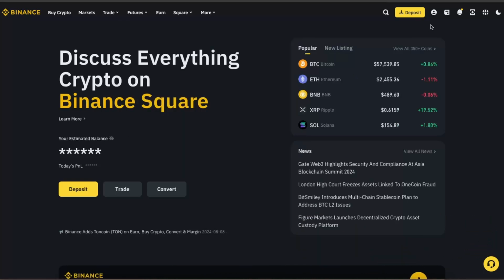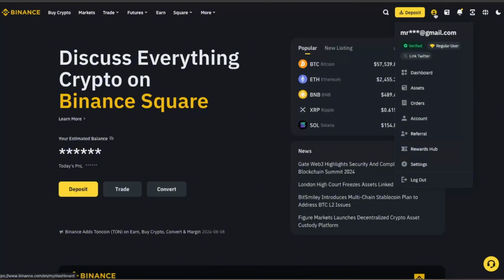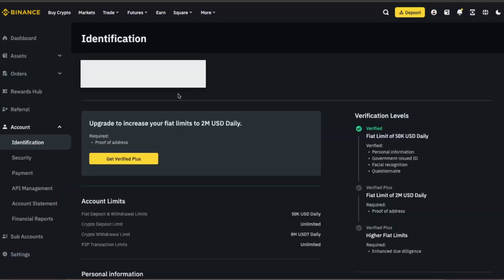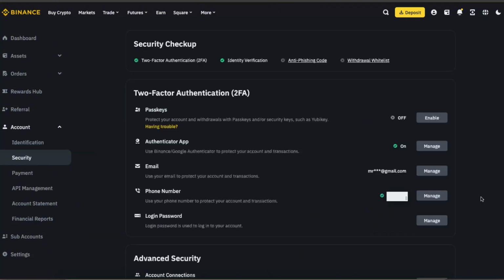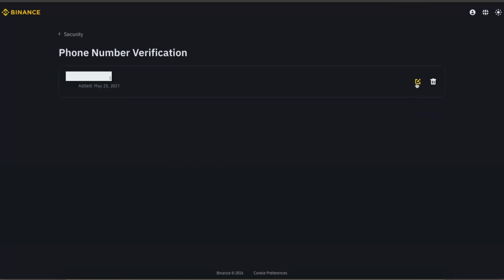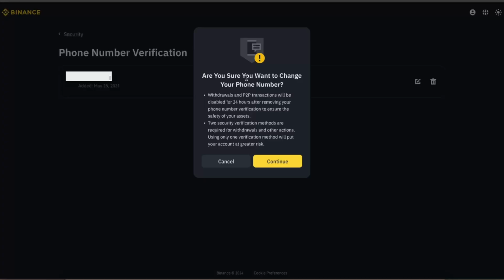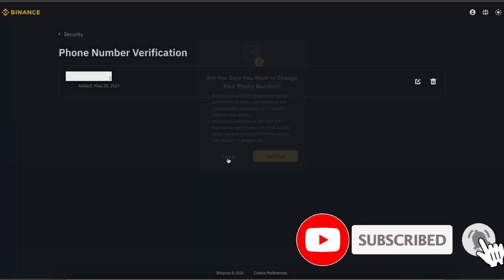How To Change Phone Number On Binance Exchange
In this video I show you How To Change Phone Number On Binance Exchange!